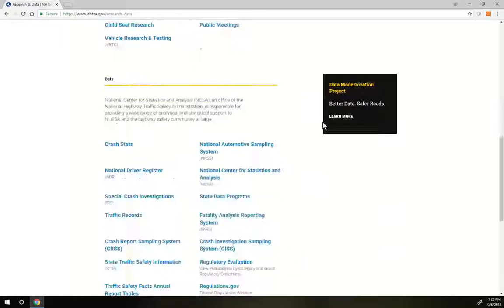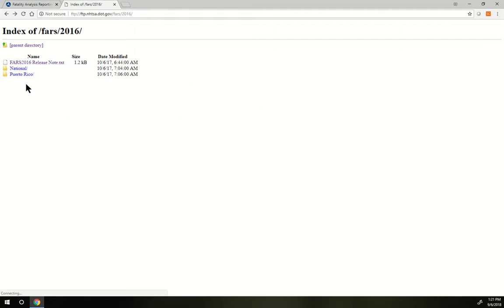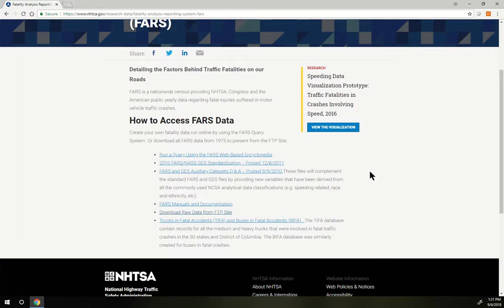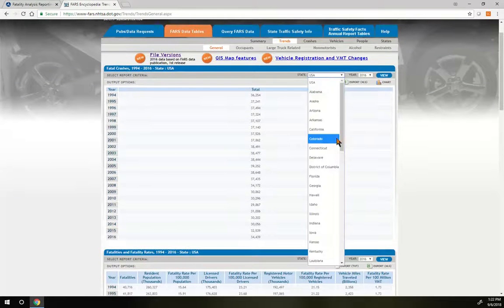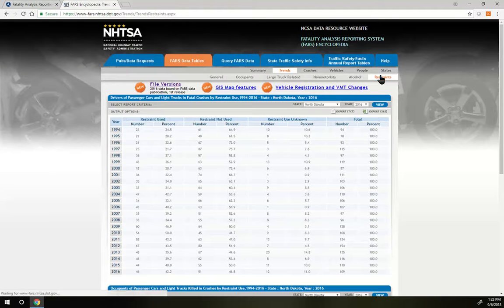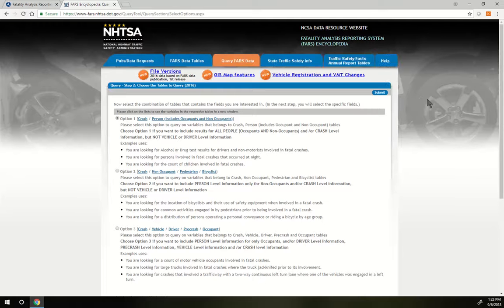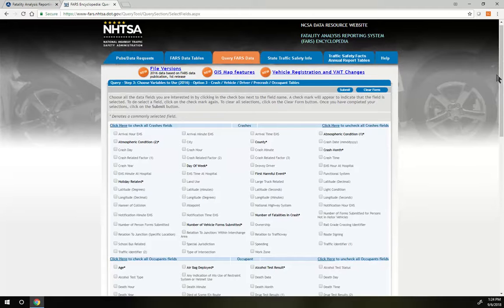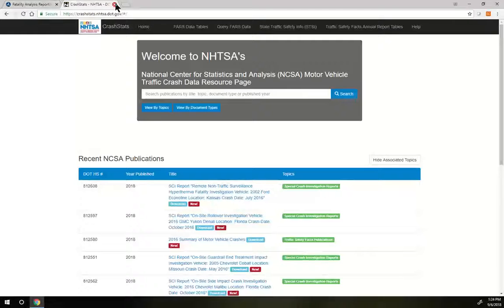Week 3: FARS Introduction